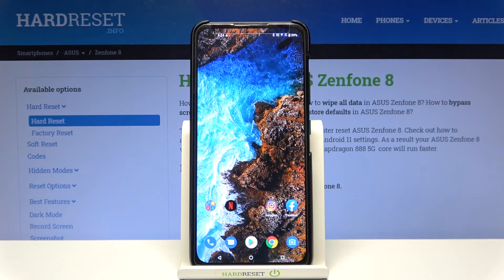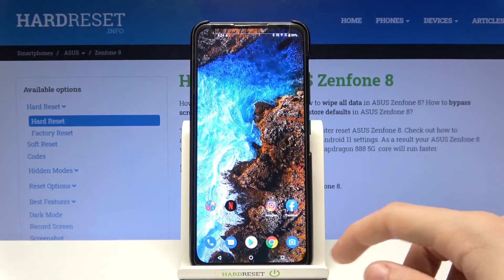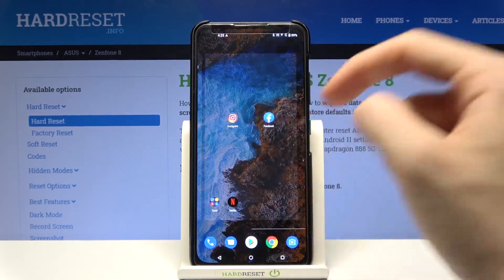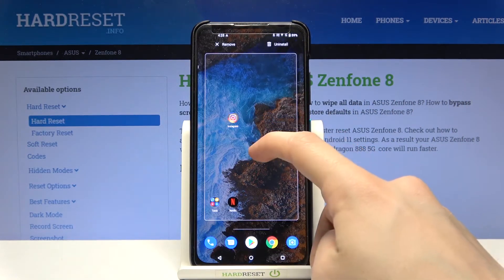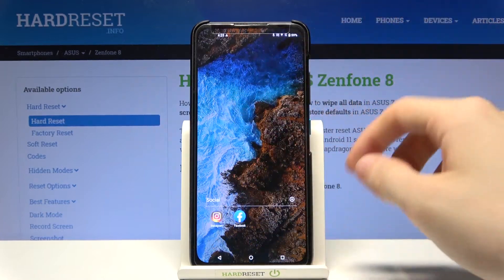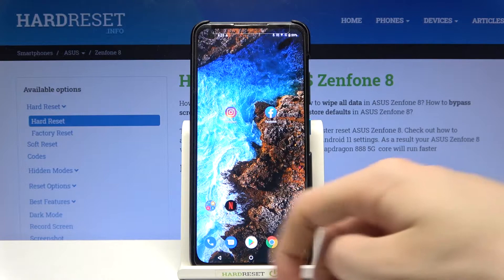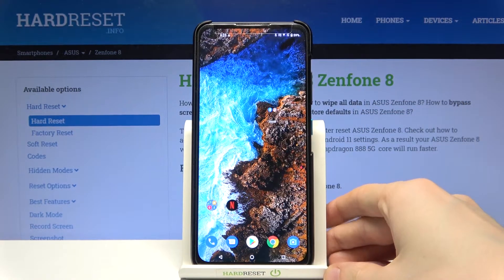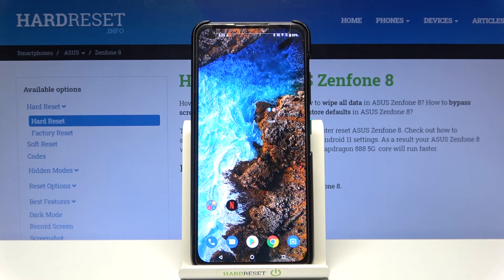How to Create Folders on Home Screen in Asus Zenfone 8? Customize Home Screen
In this video we will show you how to Create Folders on Home Screen in ASUS Zenfone 8, thanks to this, you will be able to arrange all your applications on the main screen in one place, arranging them in the way you want.

How to Make Folders on Home Screen in Asus Zenfone 8? How to Use Folders on Home Screen in Asus Zenfone 8? How to Customize Home Screen in Asus Zenfone 8?